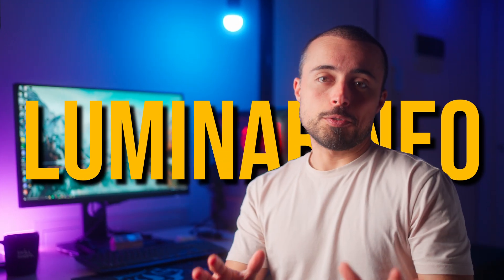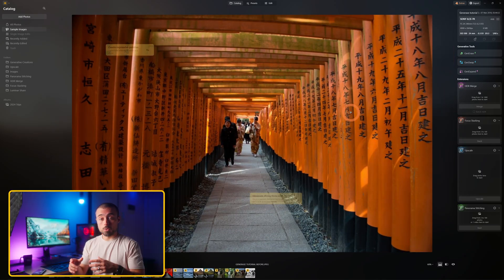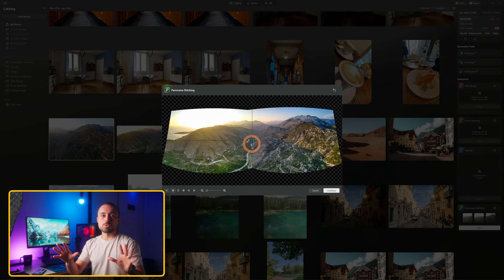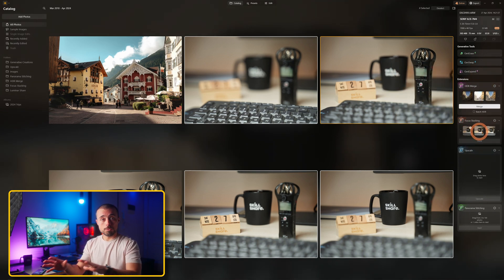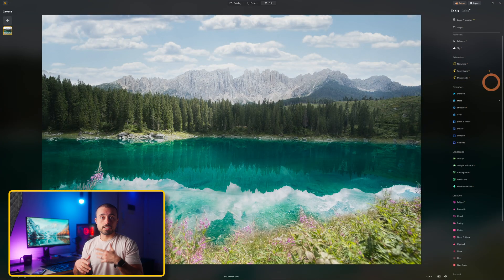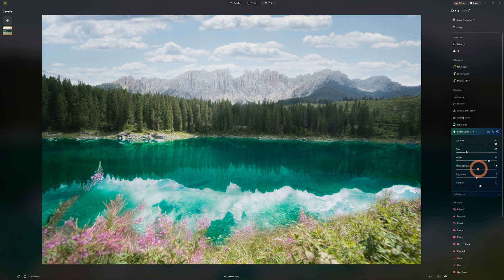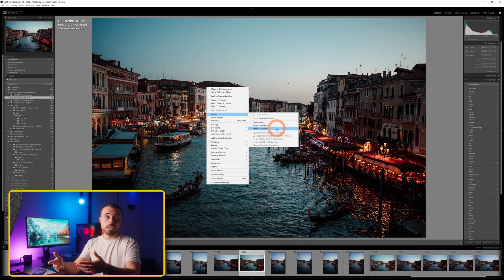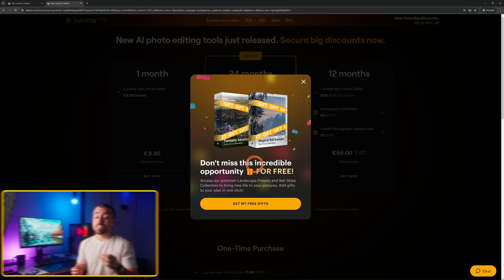Luminar NEO Review - Best AI Photo Editing Tool?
📜 In this Luminar Neo review we'll talk about its latest update. Version 1.19 brings features designed to enhance your editing workflow and creativity, like the Water Enhancer and Twilight Enhancer. Features like HDR Merge, Panorama Stitching, and generative AI tools are working way better, like GenErase for example.

The mix of photography and artificial intelligence, makes it a super complete software for photo editing, combining top features from other softwares like Lightroom Classic and Photoshop.

⌚ Video Timecodes
0:00 Intro
0:34 Interface
1:00 GenErase
1:25 GenSwap
1:43 Panorama Stitching
2:13 GenExpand
2:33 HDR Merge
2:54 Focus Stacking
3:11 Upscale
3:37 Edit Module
4:18 Twilight Enhancer
4:44 Water Enhancer
5:00 Sunrays
5:10 Atmosphere
5:16 Mystical
5:21 Edits Tab
5:45 Luminar Share
5:56 Plugins for Adobe
6:07 Background Removal
6:22 Price
7:02 Conclusion

📸 All my photo/video kit
Main Camera - Sony A7IV
B Cam - Sony A7iii
Fearless Drone
Top Shotgun Microphone
Beast Macbook Pro M2
Wireless Keyboard and Mouse